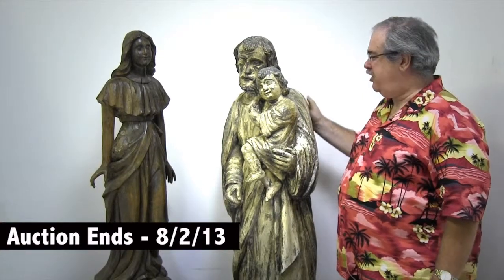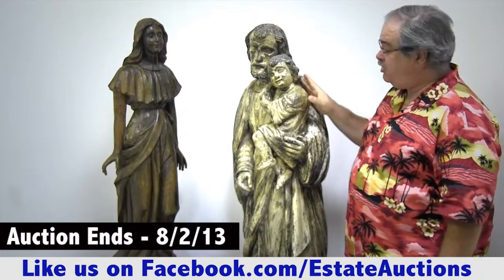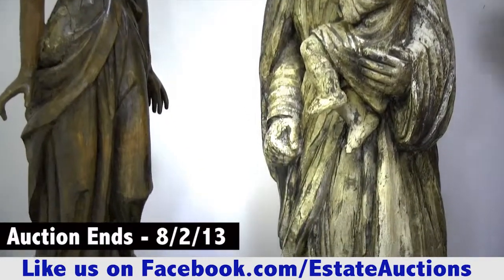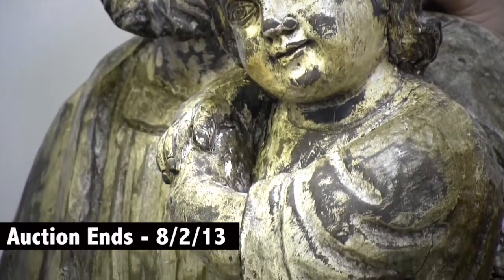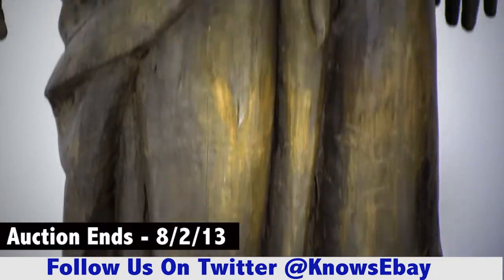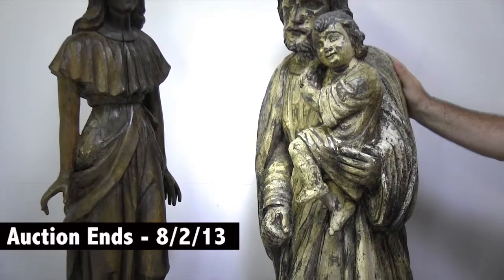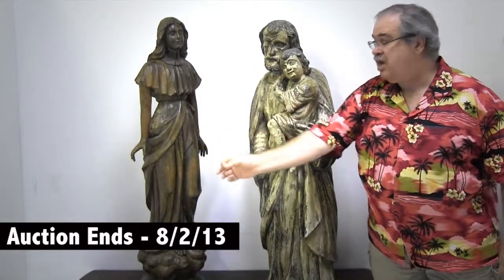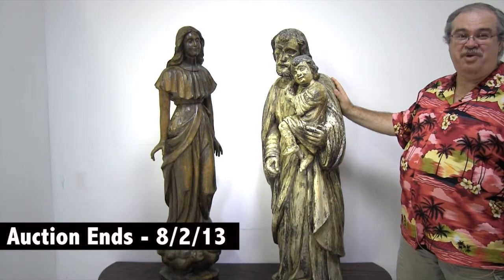Pair 18th/19th C Huge Mahogany Santos Each Carved from One Log on eBay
We wanted to show these two amazing massive wooden carved religious statues from the same collection.  Both are one solid piece of wood, we had a professional tell us that they are both mahogany wood and remains of old polychrome paint.  MAHOGANY STATUES OF ANY KIND ARE EXTREMELY RARE!  WOW!!